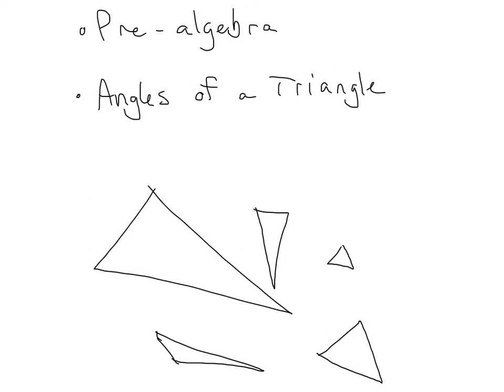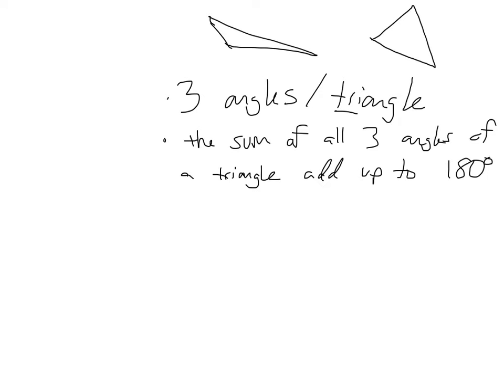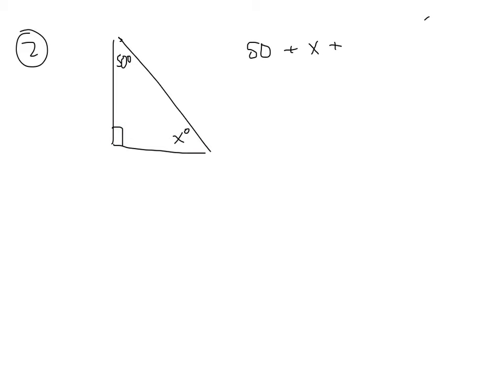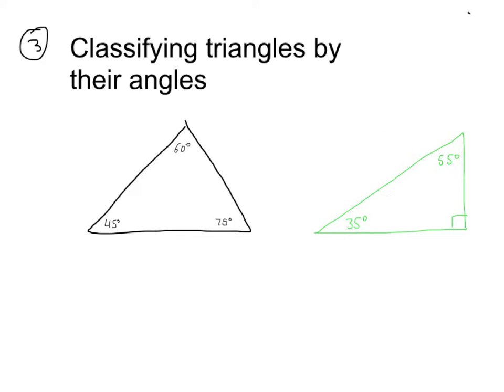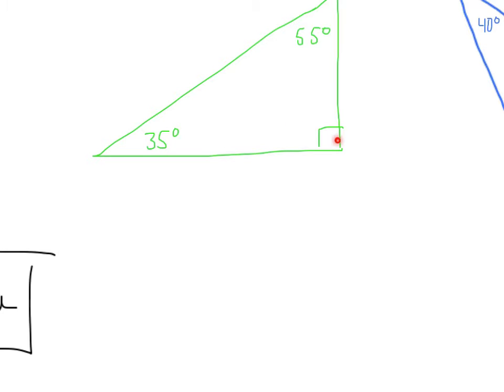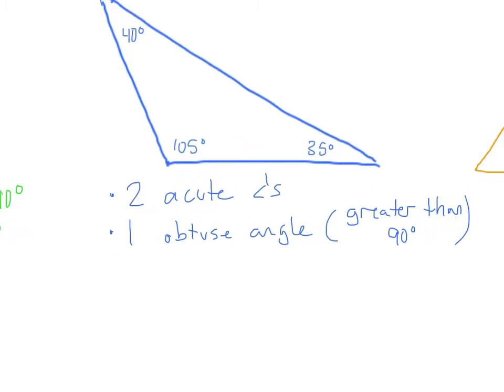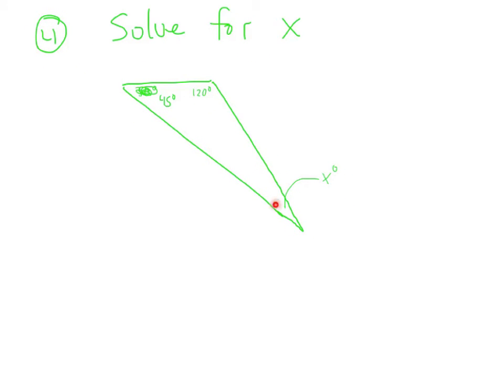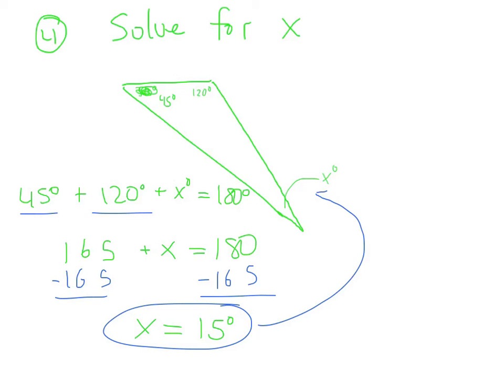Pre-algebra - Angles of a Triangle